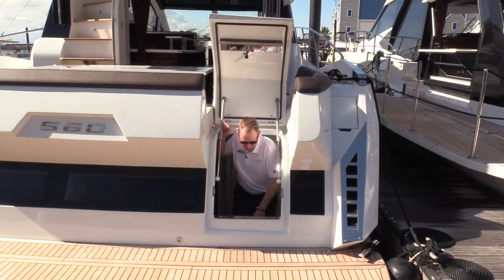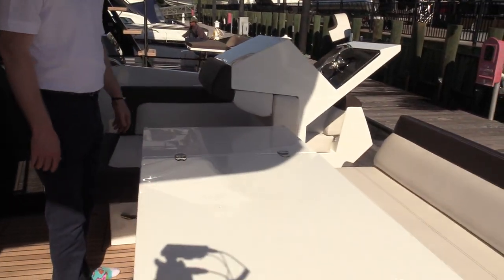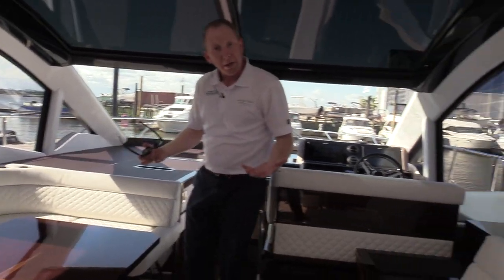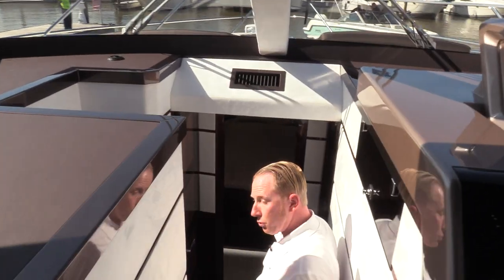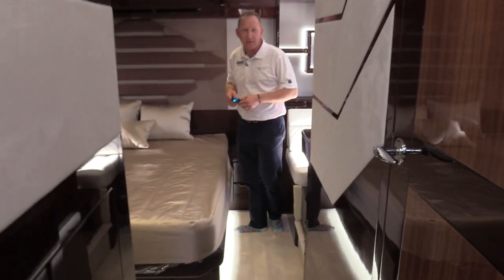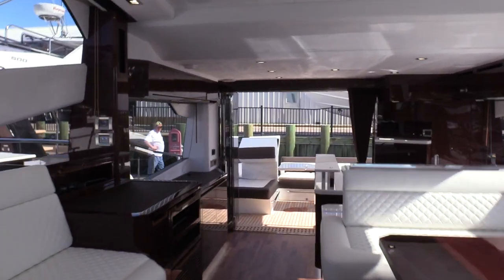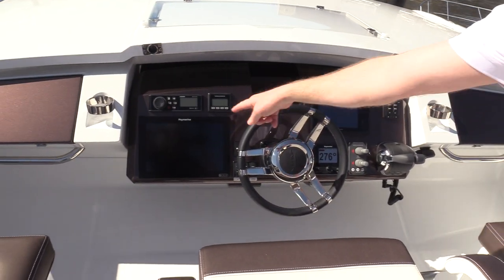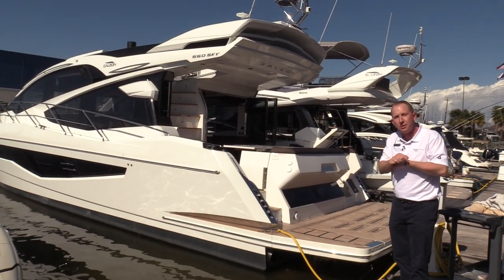2019 Galeon 560 Sky For Sale at MarineMax Houston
Based on the successful 550 Fly model, the Skydeck offers  the same stunning performance and class leading interior space. The top deck is occupied with three seats, a wet bar and plenty of sunbathing space and can be automatically closed off in a matter of seconds by the sliding laminate roof. The aft lounge is located above the optional crew quarter. Additionally, the boat can feature a hydraulic stern platform. Wide sidedecks leading to the bow area will come in handy during tight maneuvers in crowded marinas. The main deck offers plenty of space with a separate galley, dining and leisure areas as well as a perfectly organized helm station with a spectacular panoramic glass roof above. Broad windows brighten the interior and create a welcoming atmosphere onboard for all the passengers to enjoy.